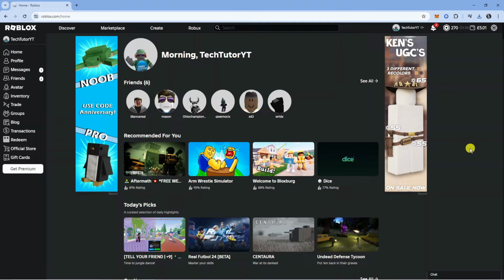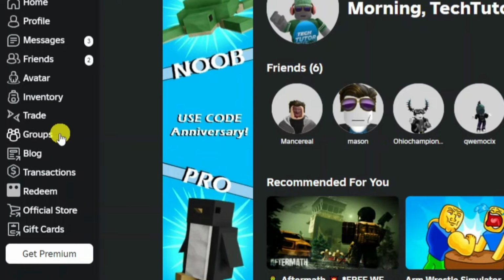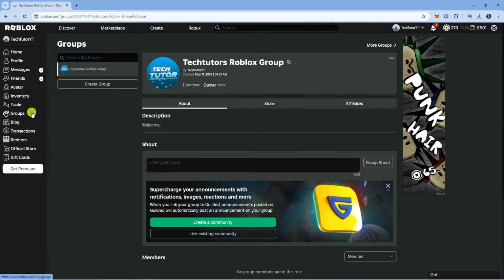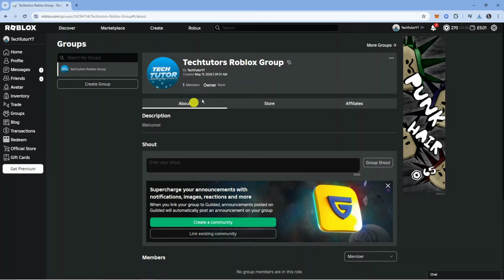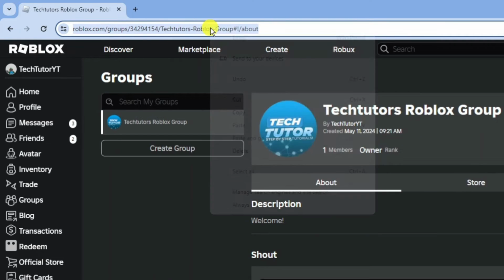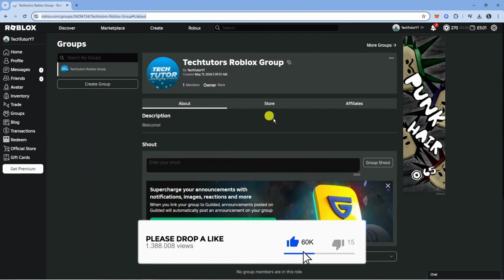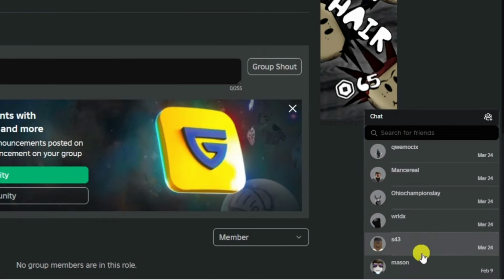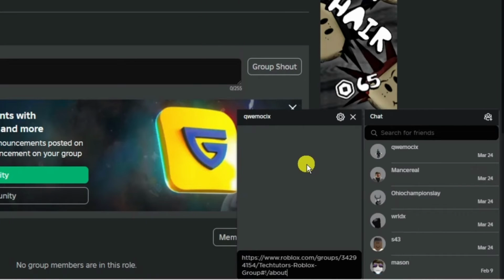How To Invite Someone To Group In Roblox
Learn how to easily invite someone to your group in Roblox with this step-by-step tutorial. Discover the simple process of sending group invitations and expanding your community in the Roblox universe. Watch now to master the art of inviting players to join your group and enhance your Roblox experience!

 ✨Recommended VPN: ✨

Thanks!